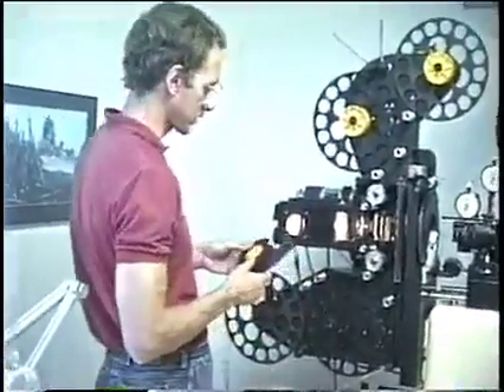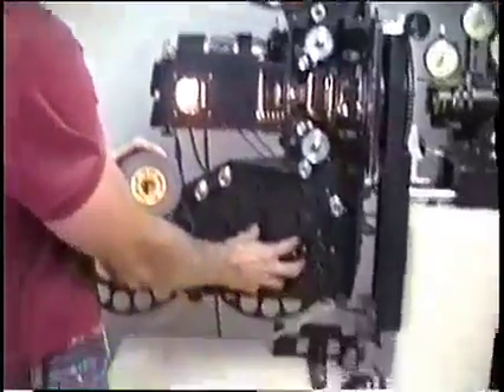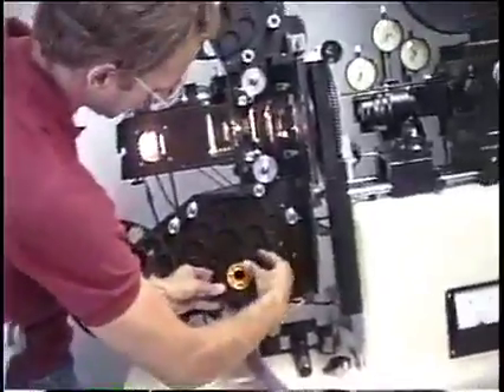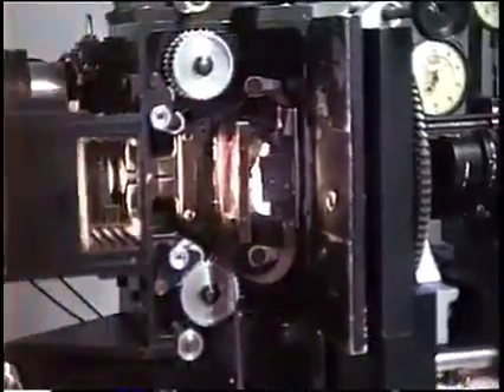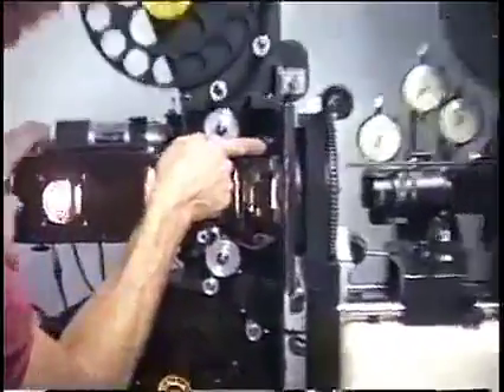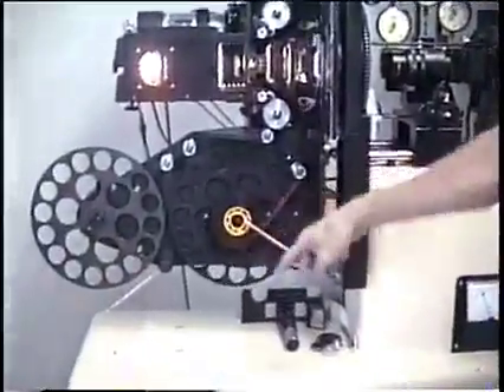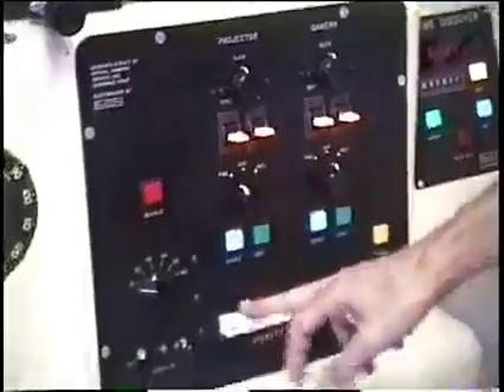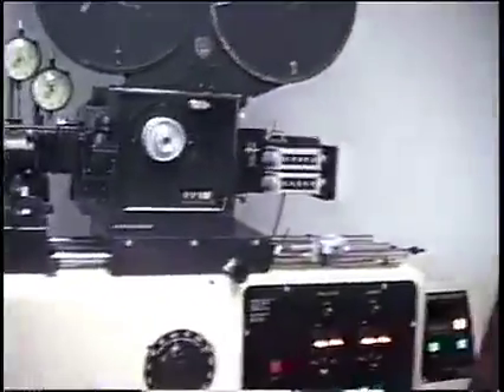Robocop 2 Optical Printing 101 Part 2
Optical Printing 101: Part 2. The continuing saga at the Tippett Studio optical department. Harry Walton set up his optical printer at Tippett Studio for work on Robocop 2. Here I go over the threading of the projector head. I added a humidifier to the optical room to keep the relative humidity at 65%. This kept any minute dust particles at bay. When contact printing, if the humidity was too high you could get Newton rings and if too low you could get static electricity printed on the film. You could actually see dark lightning bolts on the black and white masking stock! I am printing VistaVision masked low-contrast rear projection plates. Part 3 is next.